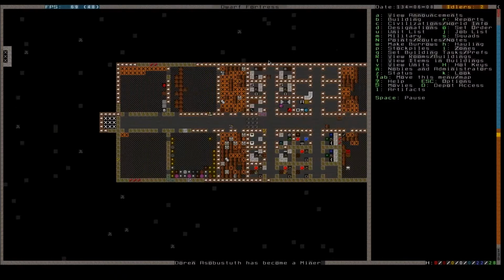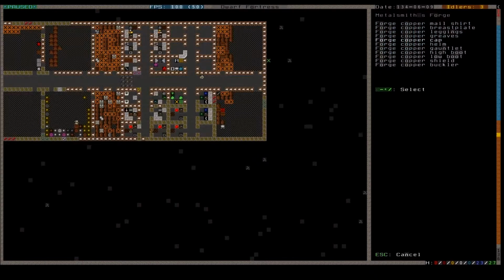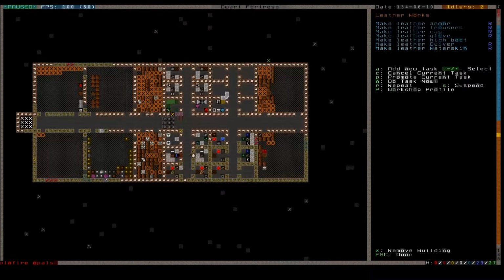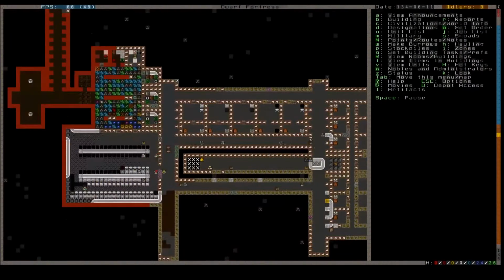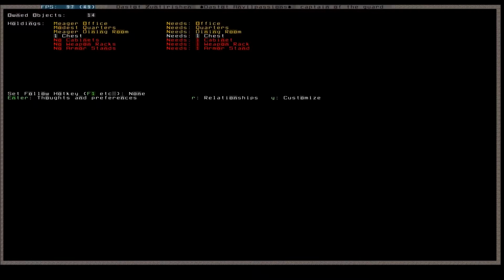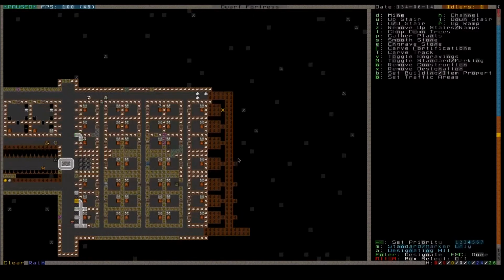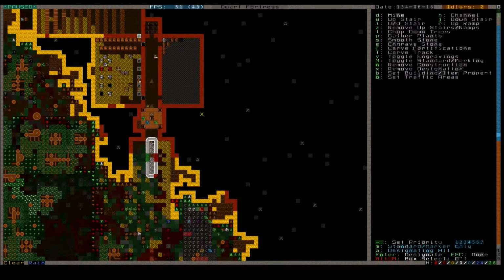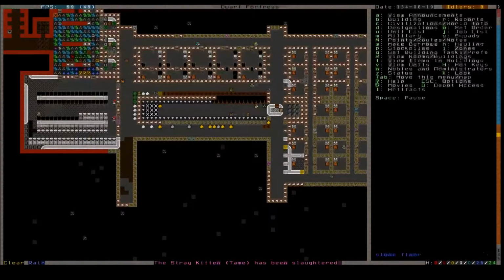Dwarf Fortress Let's Play EP14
This series is put on hiatus until the 3:rd party softwares I need to play the game without too much micromanagement gets patched. When I have the time I hope to revisit this series.

A Let's Play for Dwarf Fortress.

Come watch some more dwarven nonsens.

Twitter Let's Play for Dwarf Fortress.